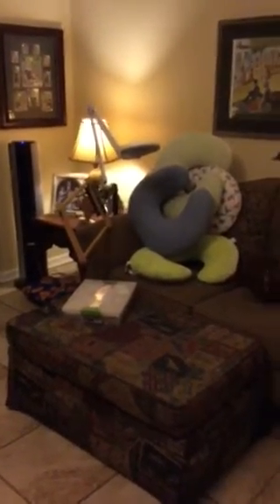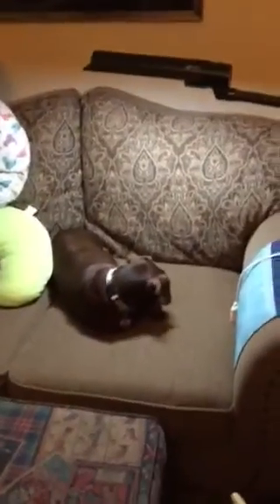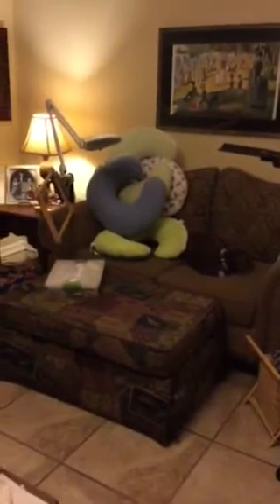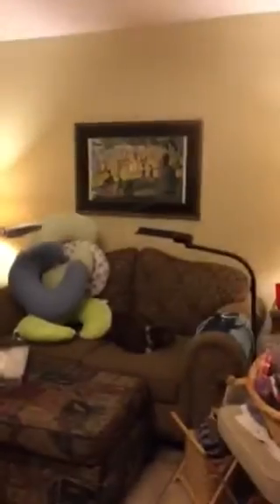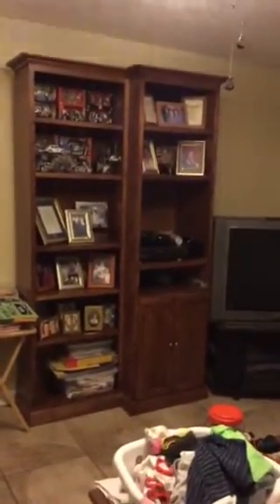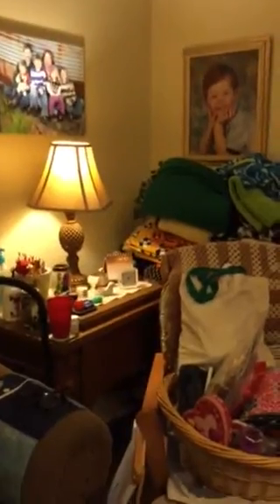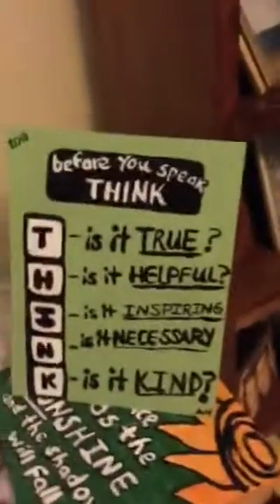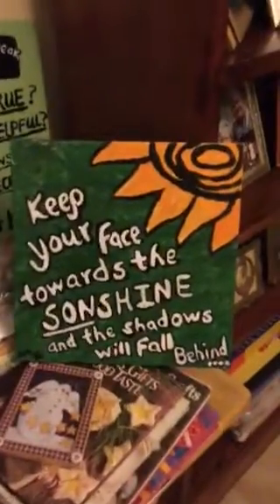#18 Brownie Stitch Love Stitch Spot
Just a quick view into my stitch spot.  Where I spend time with my Ott Lites and my custom stand from my hubby.  Please always unplug your Ott Lites or use a surge protector.  I have had three so far due to lightning issues.